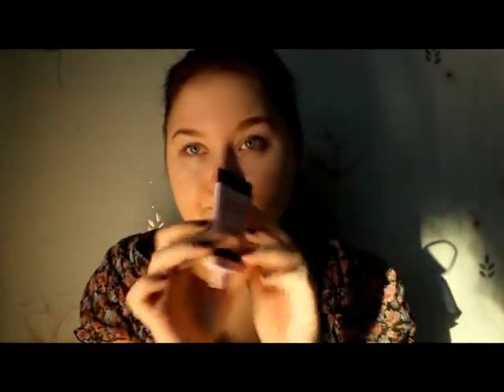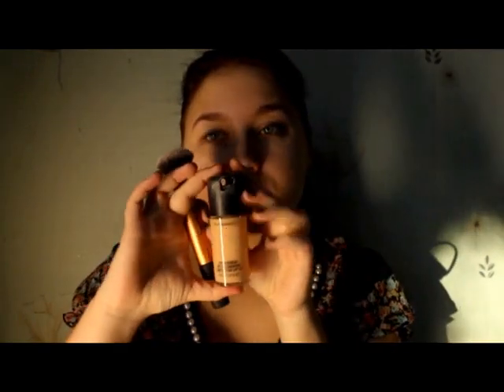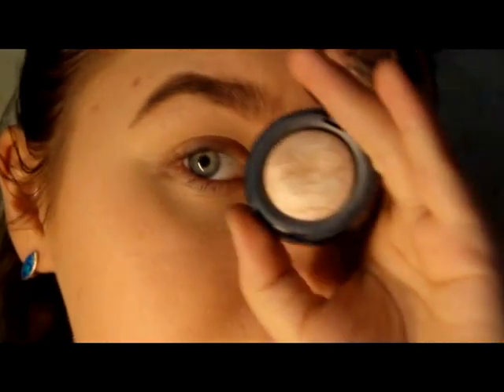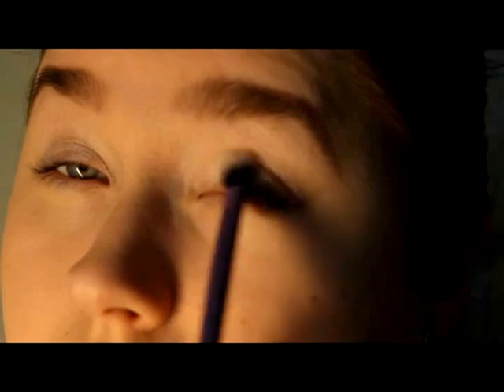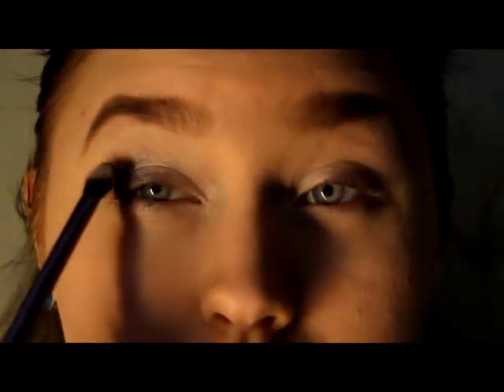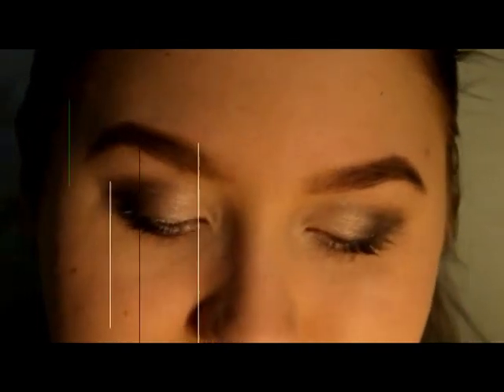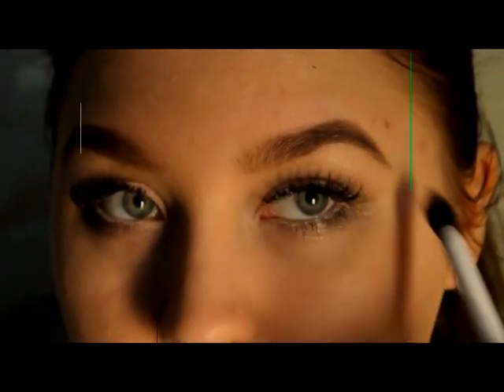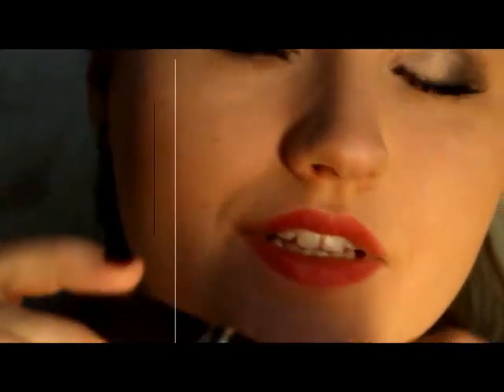Simple and Sexy New Years eve party makeup tutorial!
Hello! Hope you all had a great year 2015! And I hope you will have a much greater year of 2016!